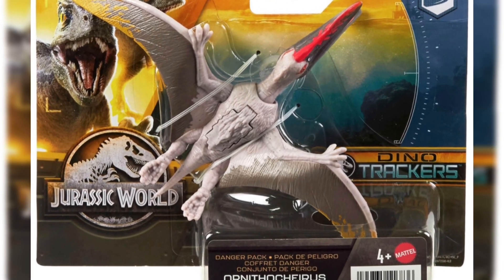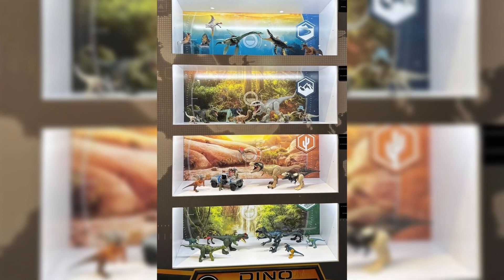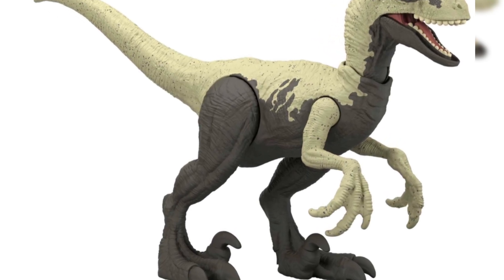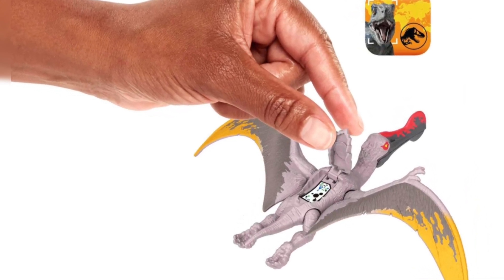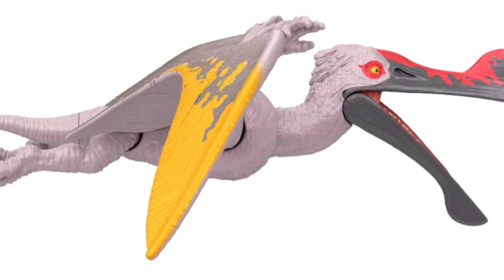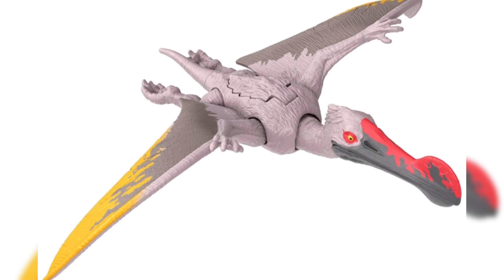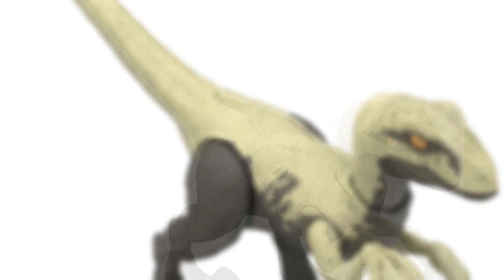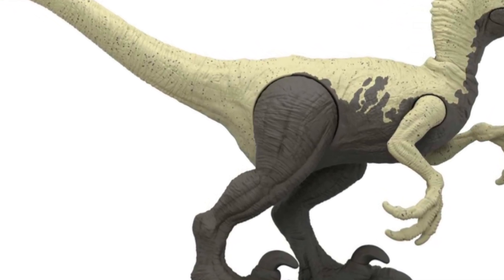VELOCIRAPTOR and ORNITHOCHEIRUS Danger Packs!!! | Jurassic World Dino Trackers | Jurassic Park 30th!